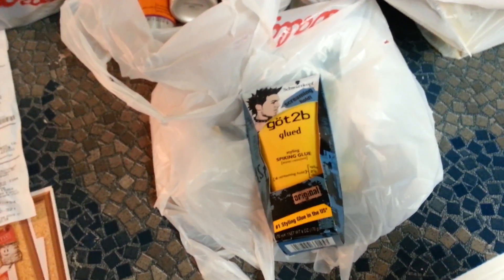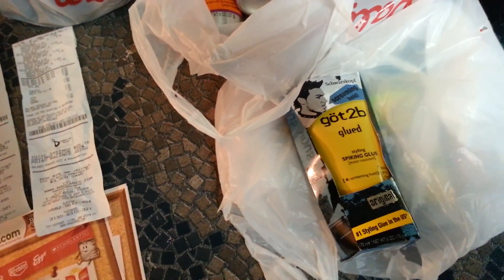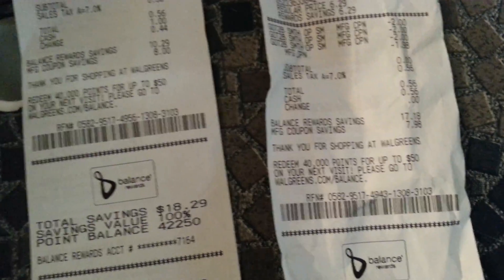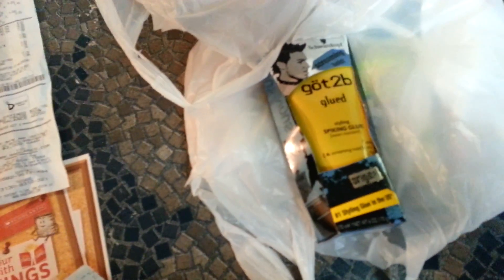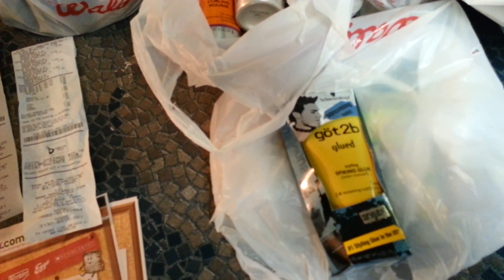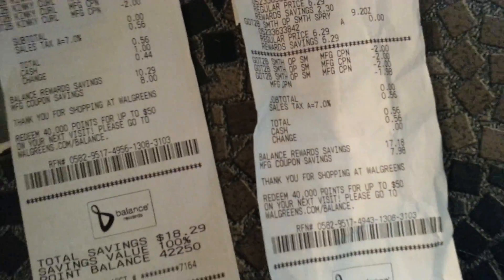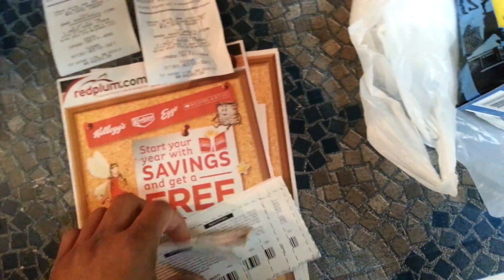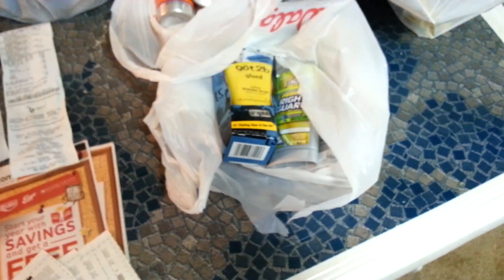Wags DD go on and get your free got2b 8/31 only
Thanks to Rob & the CLAM!